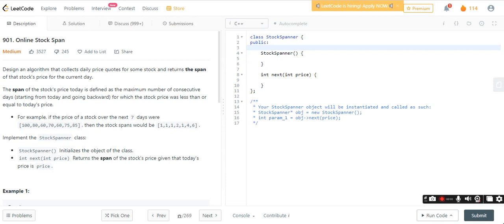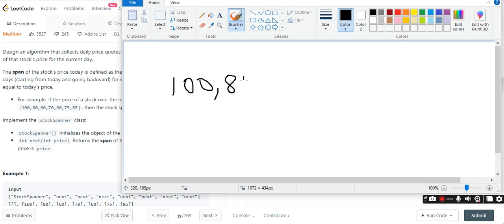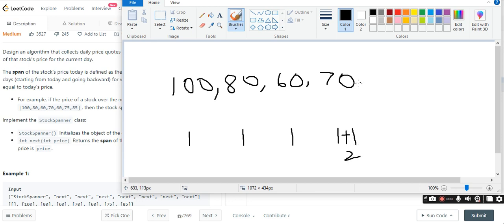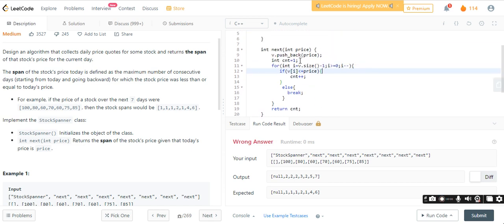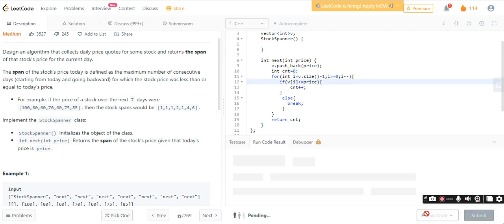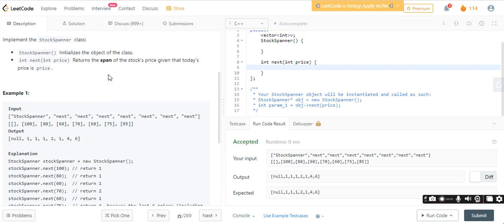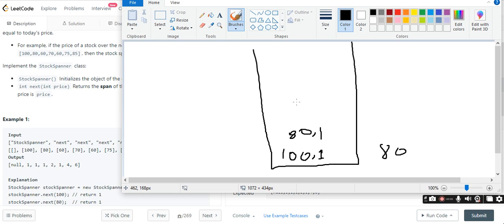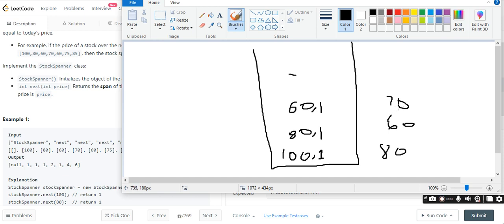Online stock span | leetcode | 2 approaches | DSA | In tamil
Stock span is a standard DSA question. Online stock span came in today's daily challenge. Everything explained in tamil.

online stock span | online stock span leetcode | 901. Online Stock Span | coding interview problem | coding interview | Coding tutorial